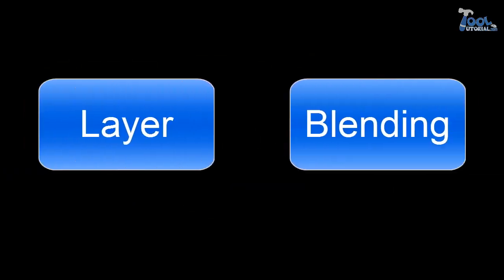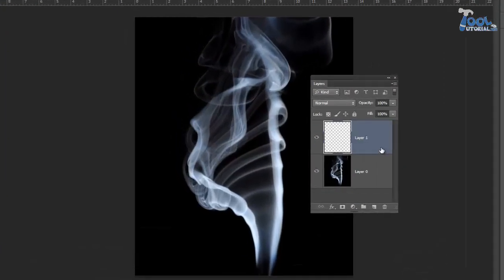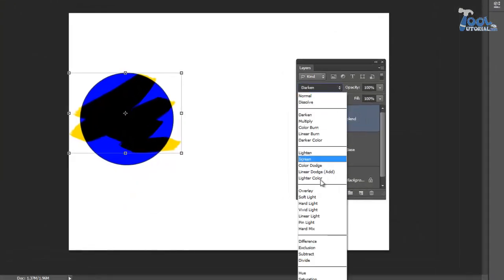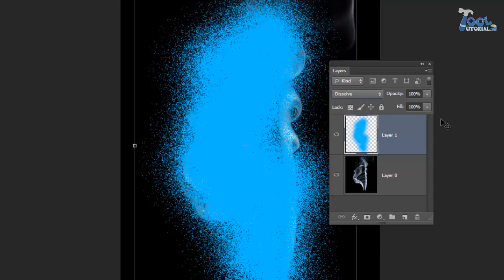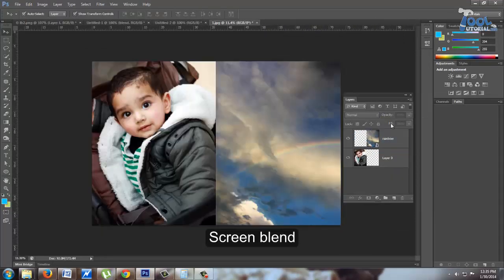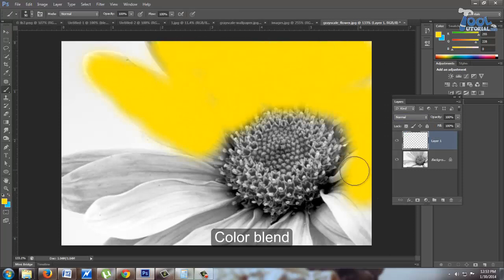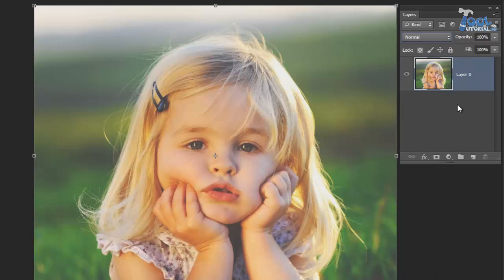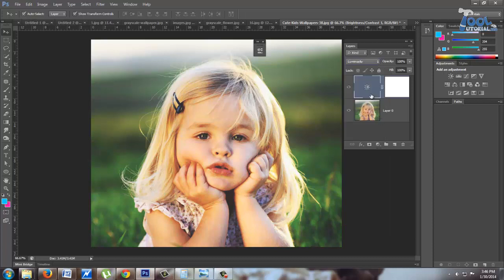Layer Blending mode in Photoshop CS6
Blending images is something like mixing some ingredients to have a final dish with blend of flavors in it.  Regarding layers, blending means how two layers interact with each other or you can say how one layer effect other one. Sometime we feel blending layers as a guess work, like we try every option and then whatever suits us we select that. But we should also know about meaning of that blend option, so that we can achieve our desired output.